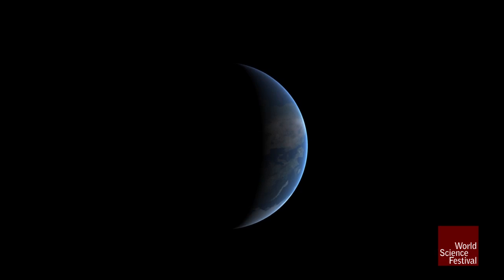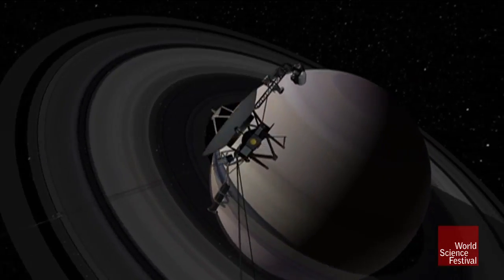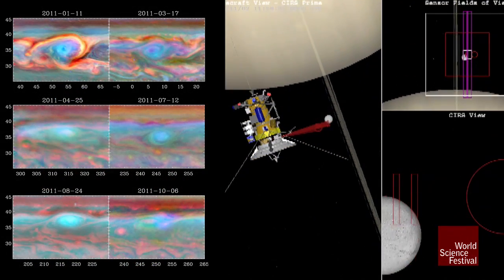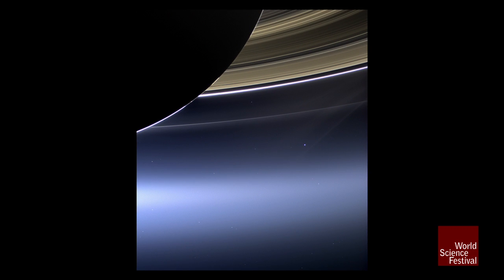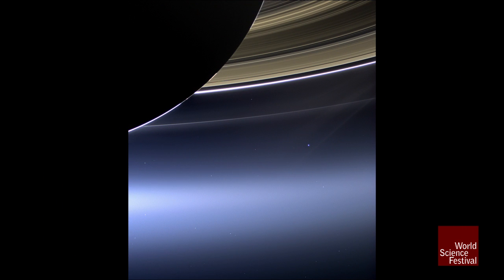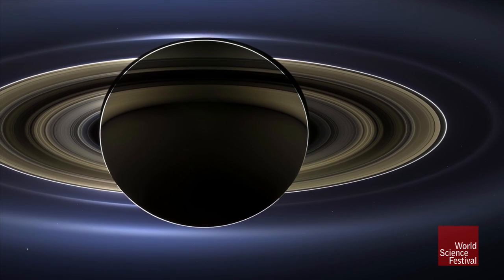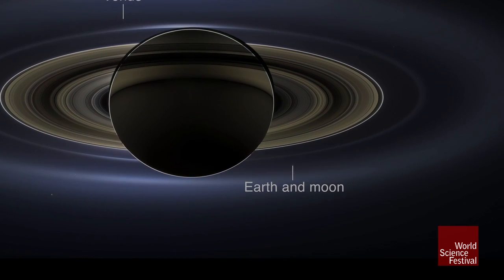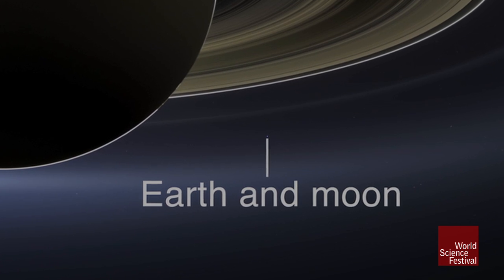Spacecraft Cassini's Mosaic of Saturn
NASA's Jet Propulsion Laboratory released a mosaic of Saturn and its entire ring system that was stitched together from photographs taken by the spacecraft Cassini. Carolyn Porco, leader of the imaging team, explains how the portrait was crafted and earth’s cameo appearance.

The once-in-a-lifetime mosaic is from the July 19 photo session when Cassini photographed Saturn during a total eclipse of the sun. In this video, Carolyn Porco details the process of creating the natural color of Saturn in this masterpiece and the role Earth, as a pale blue dot, plays in the photo.

Carolyn Porco sat down with the World Science Festival to talk about the Cassini mission. In this video, learn about the history of Cassini and its great discoveries.